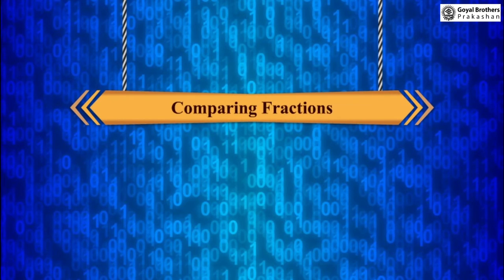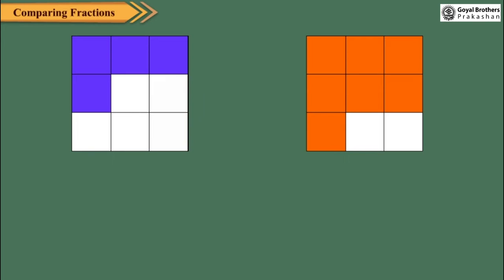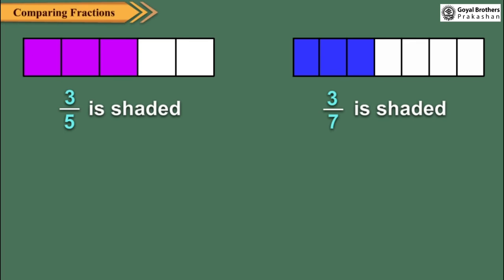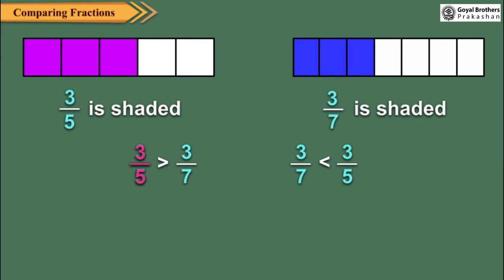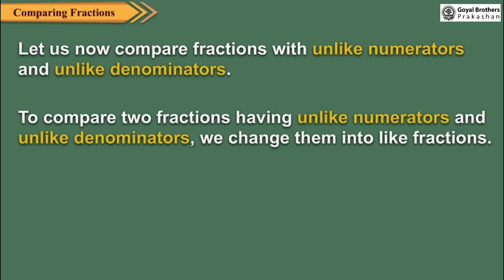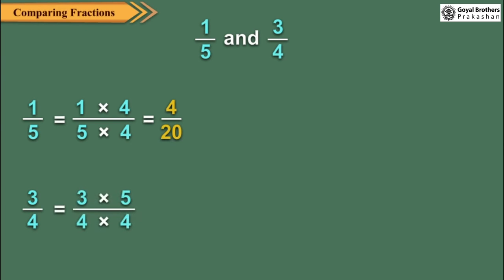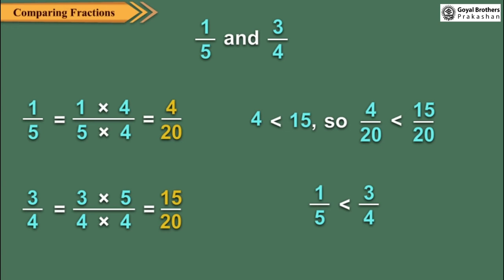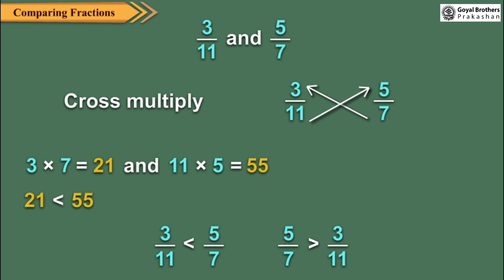Comparing Fractions | Class 5 | Illustrative Series | Goyal Brothers Prakashan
Topic - Comparing Fractions | Class 5 | Illustrative Series)

About Series:
Illustrative Series

Features
1. Chapters aligned as per NCF 2023 goals.
2. Chapters designed as per Panchpadi learning steps.
3. Include activities based on Pramanas, Panchkoshas, and NEP 2020.